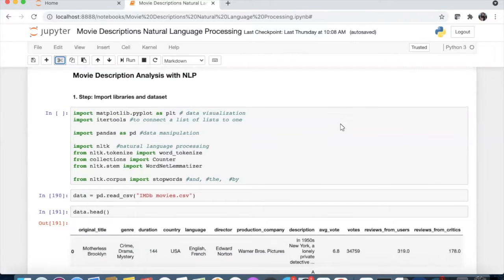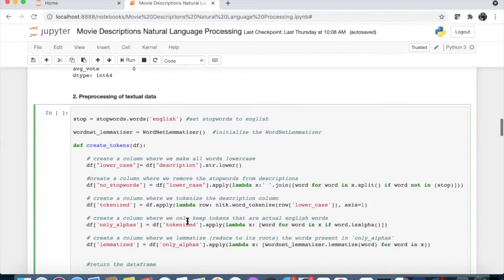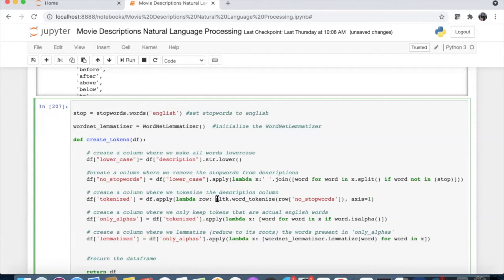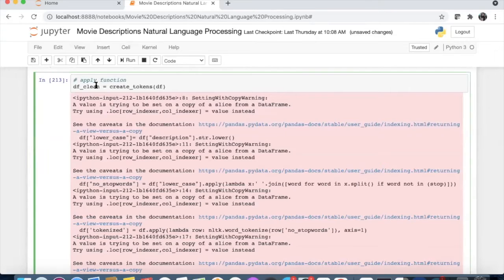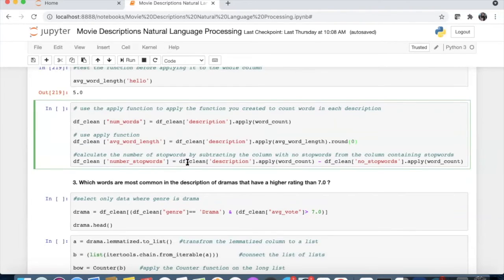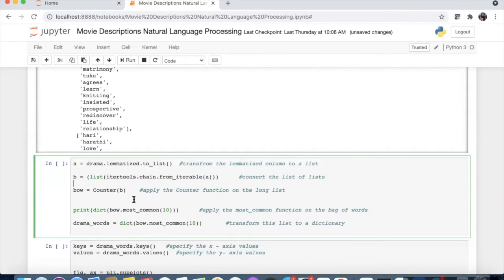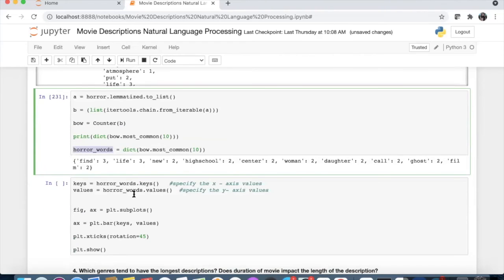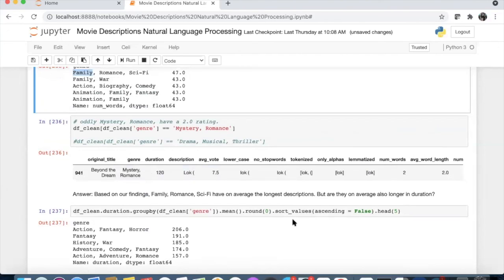Python Data Analysis/ IMDB Movie Descriptions / Natural Language Processing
This video is an introduction to Natural Language Processing applied to movie descriptions from IMDB. I will explain the required steps to process and analyze textual data with the nltk library and its functions. Knowledge of Python is required to make sense of the functions applied in this video.